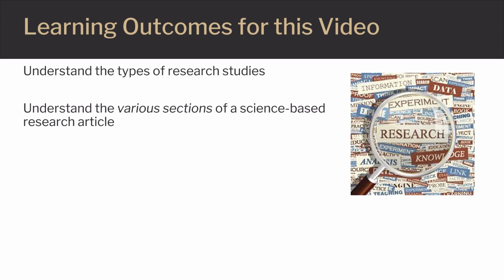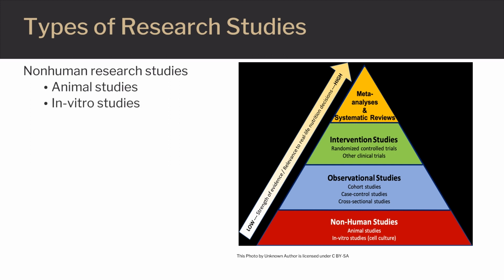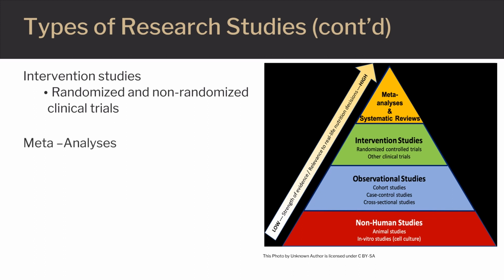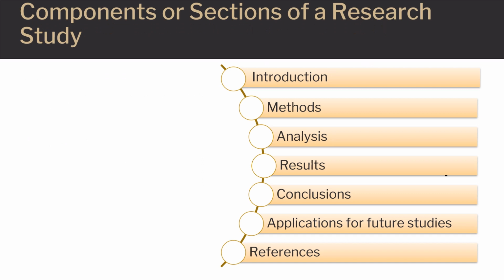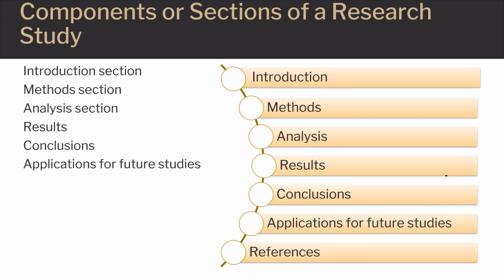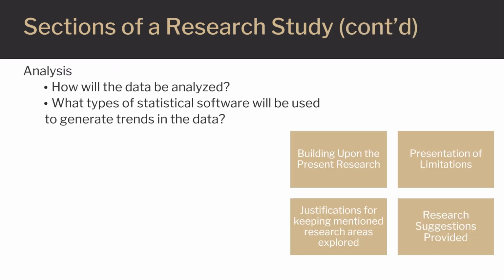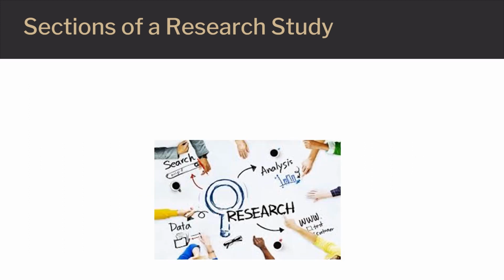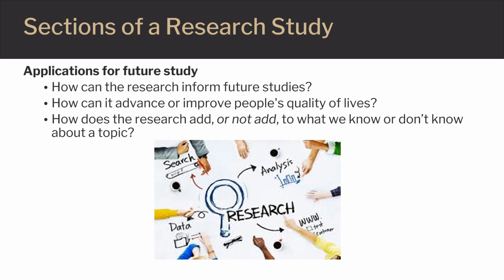Research Studies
This video will help you understand what they are, how they are constructed and what their specific sections are. Finally, this presentation concludes by offering you some academic resources to how to learn and get support to start to develop a research study.